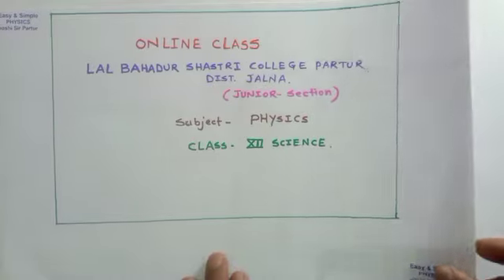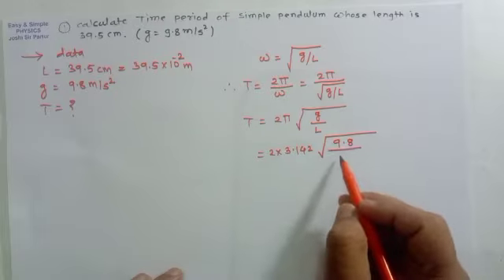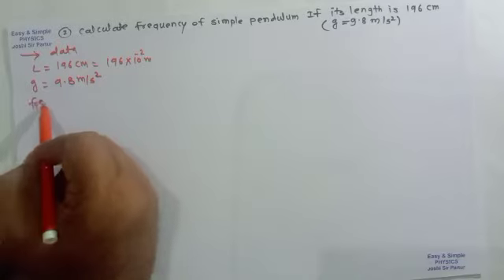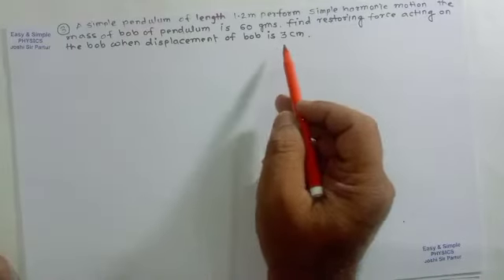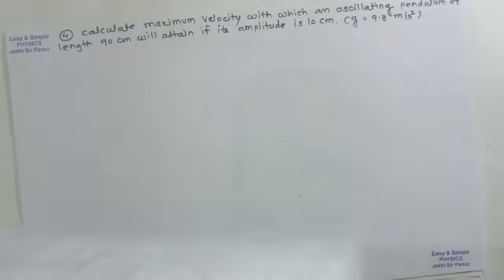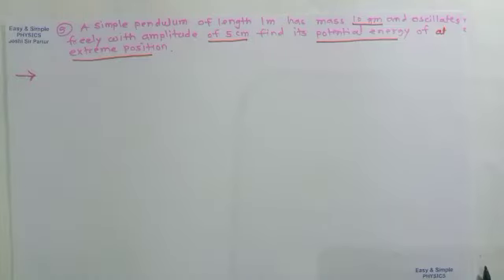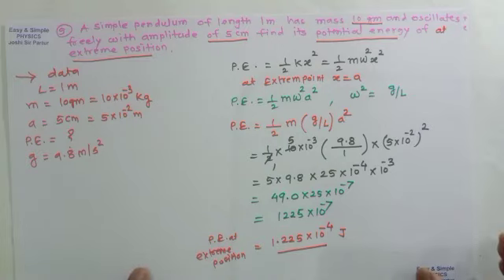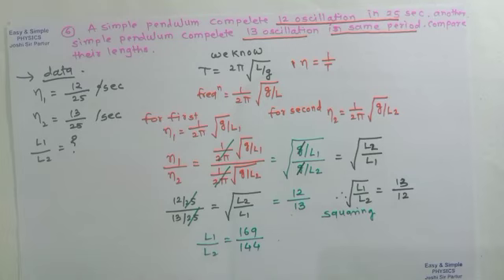5. OSCILLATION EXAMPLES ON SIMPLE PENDULUM TO DETERMINE TIME PERIOD & LENGTH OF SIMPLE PENDULUM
In this video it shows about Examples on
SIMPLE PENDULUM
In chapter no.5 OSCILLATION for XII Standard revised syllabus of Maharashtra state Board of Education,
1. To determine the Time period of Simple pendulum
2. To determine the length of Simple pendulum
3. To determine the acceleration due to gravity.
4. To determine the frequency of simple pendulum.

For any query contact my Whattapp no. 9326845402 / 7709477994